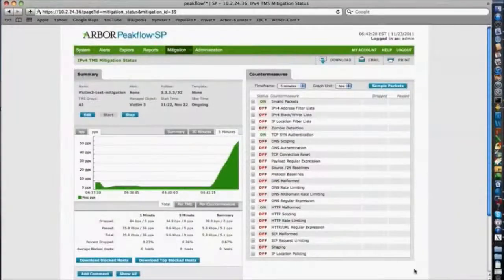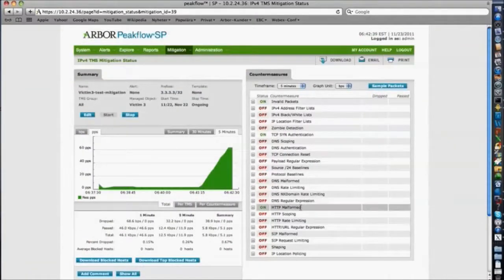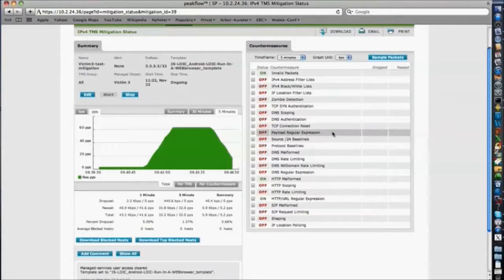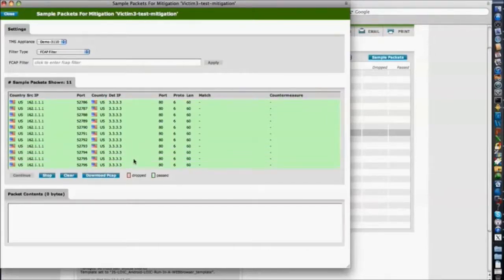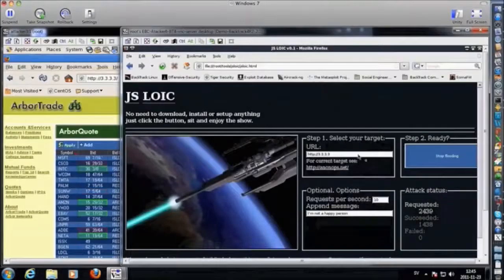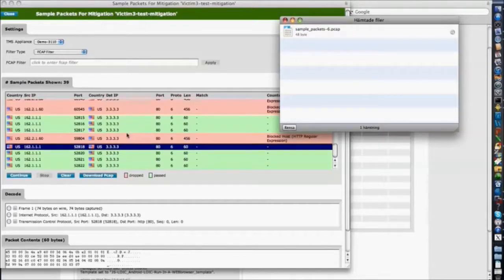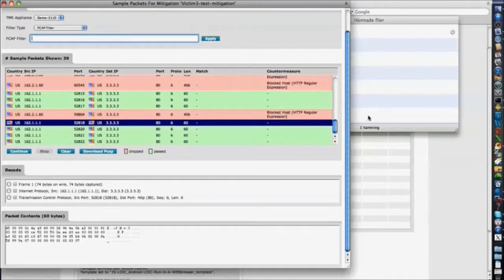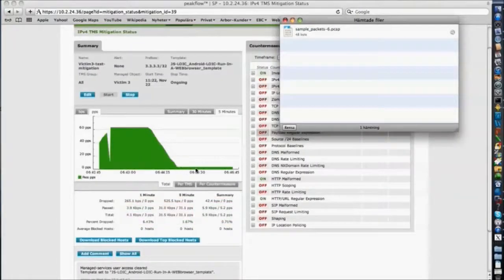DDoS pt 2